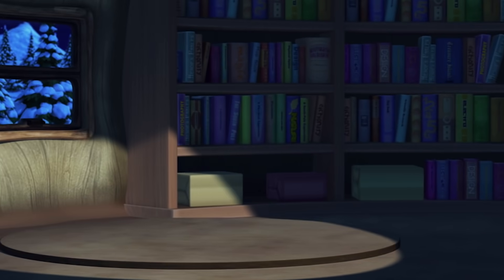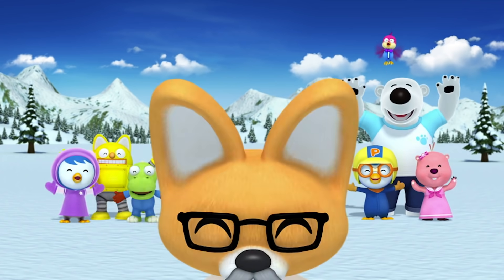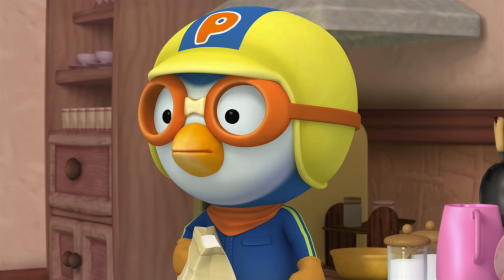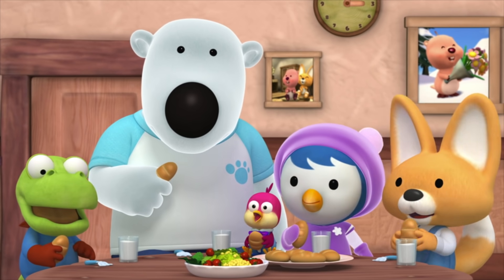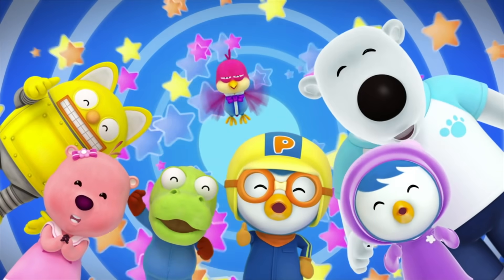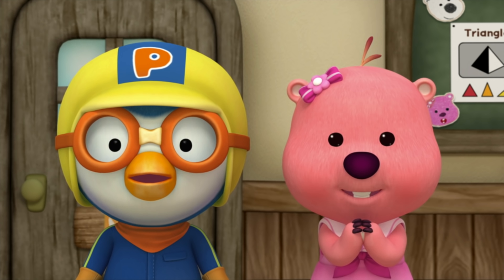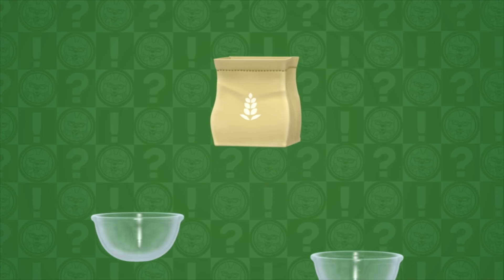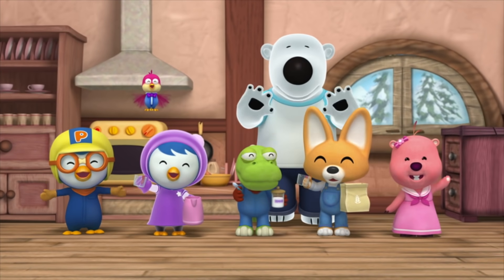Learn Shapes & Size with Eddy | #12 How Much Do I Put In? | Eddy the Clever Fox S2 | Pororo English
Eddy the clever fox came back with new story !
Learn shapes, numbers, songs, colors and more with Eddy and Pororo!!

Loopy and Pororo decided to make food together to serve their friends. Pororo makes bread as Loopy told him, but fails. Eddy explains to Pororo that when he says countless things, he can't know the exact amount in a few words, and teaches him how to use measuring tools such as spoons and cups.

🎉Who wants to meet Pororo in real life? Would you like to be his friend? Best AR video for kids!

🎥Let's go to the extreme adventure with Pororo and Loopy! "Pororo and Loopy's Adventure" is here for you

🌟Who wants to go to space with Pororo??! "Pororo's Exciting Space Adventure" is here for you!!